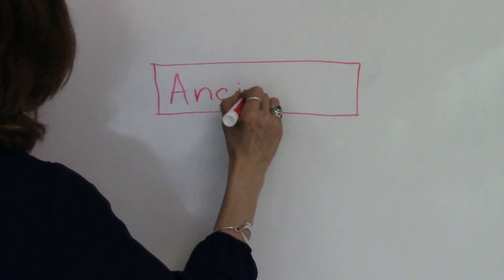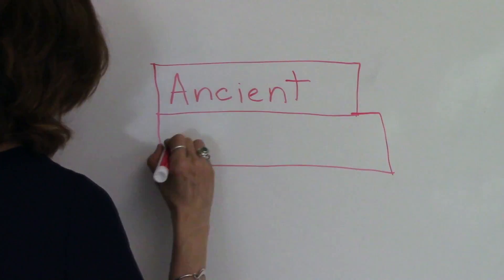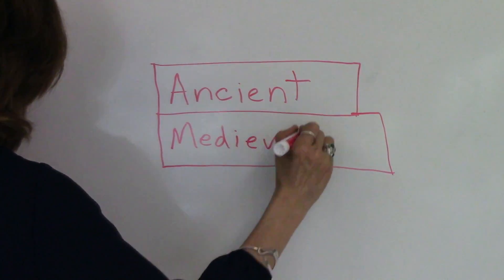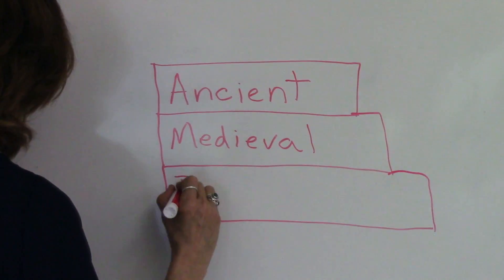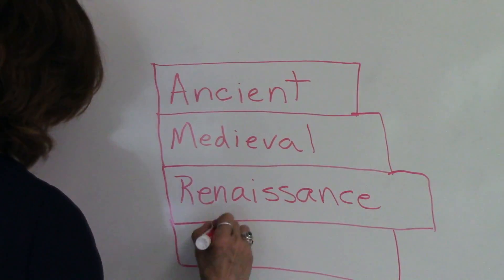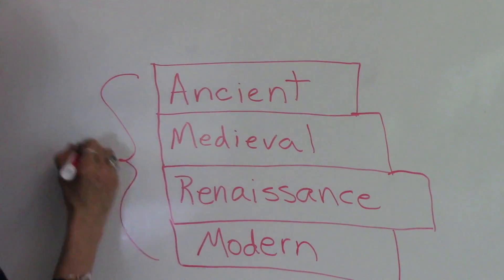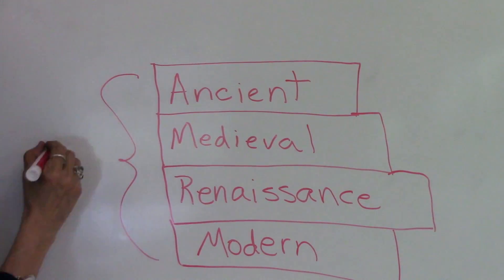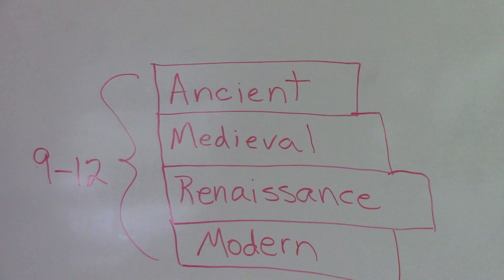LCA Art Curriculum